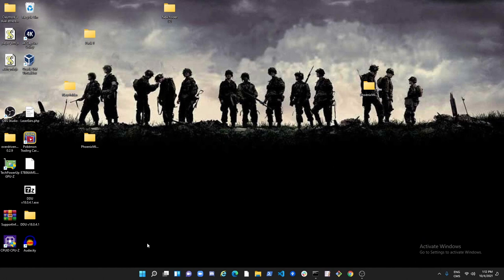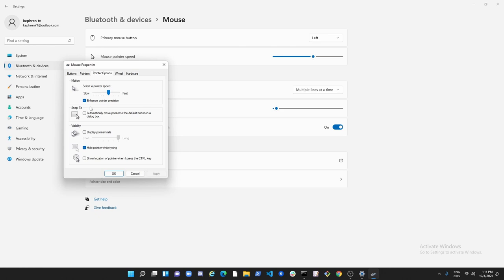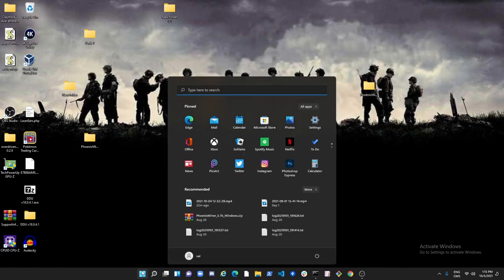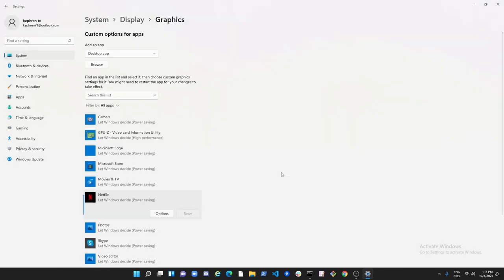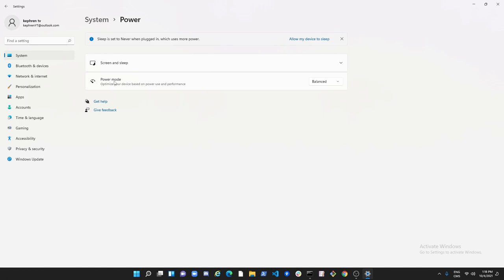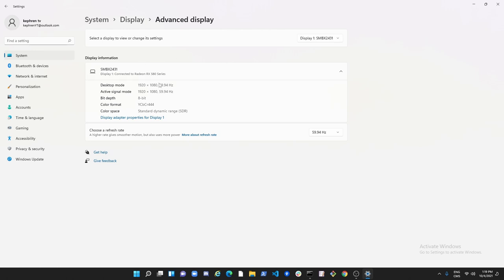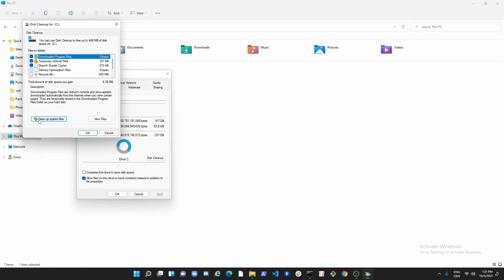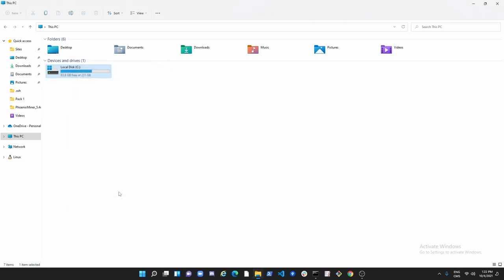How to Optimize Windows 11 For GAMING & Performance Increase FPS and Performance!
Here is a small guide on how to optimize windows 11 for gaming. Also this tutorial will help you to boost your FPS on pc.